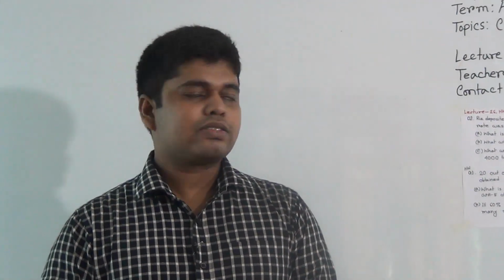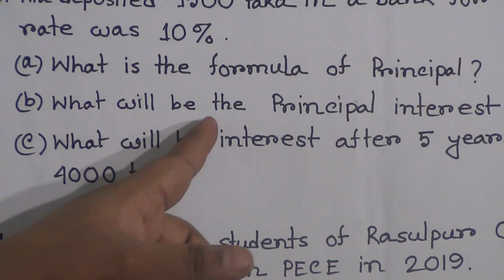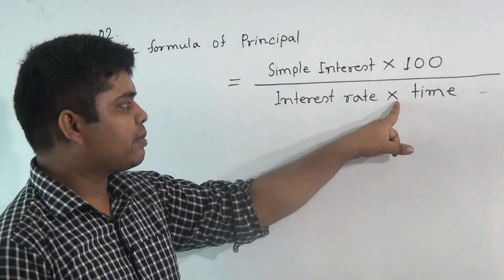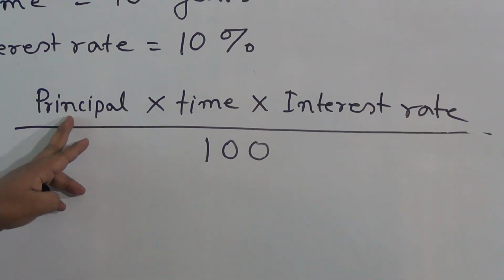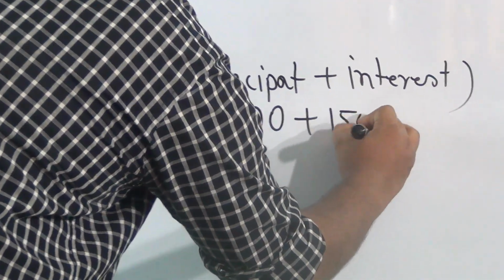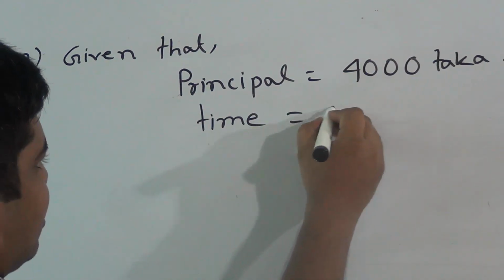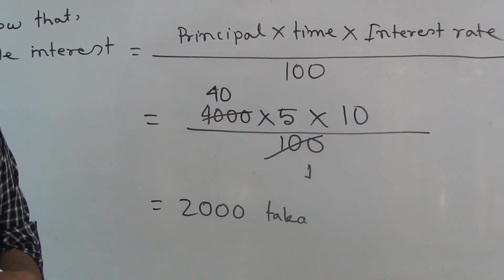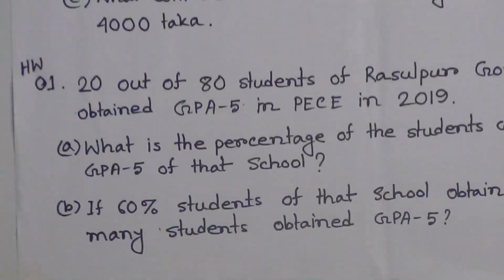Class: Five, Subject: Mathematics (Lecture: 26, H.W: 25), Topic: Ch-9, CBQ-2, CW+CBQ-1 HW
Annual Term
Class: Five
Subject: Mathematics (Lecture: 26, H.W: 25)
Topic: Ch-9, CBQ-2, CW+CBQ-1 HW